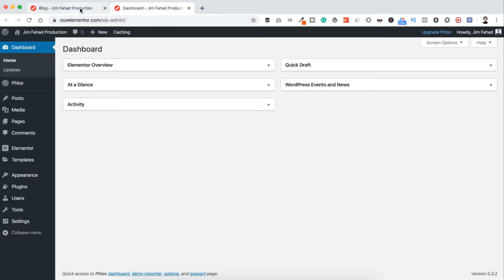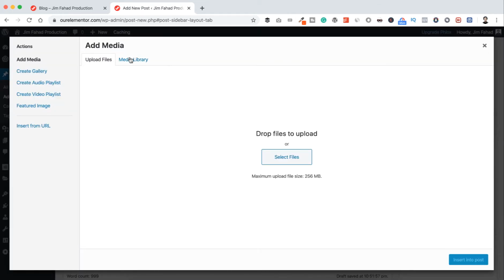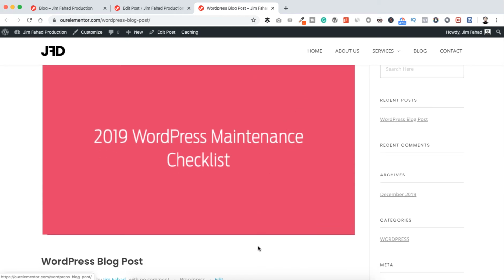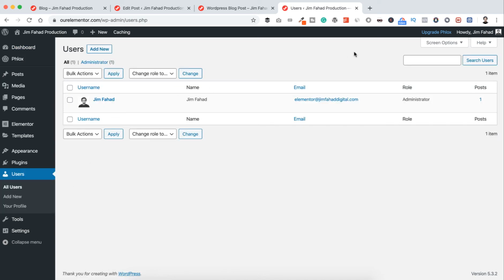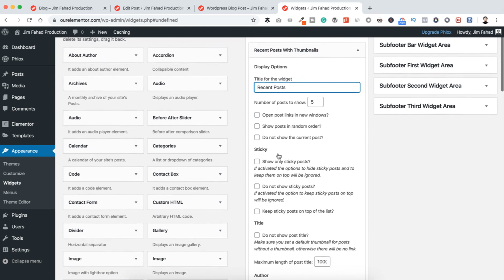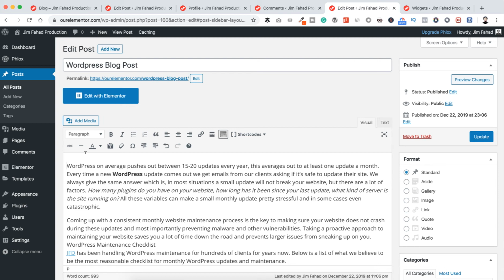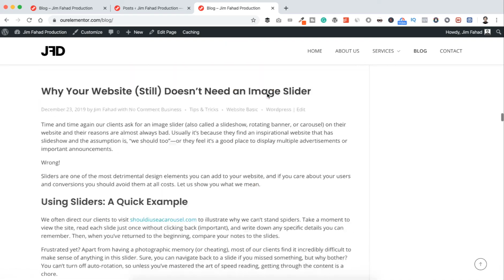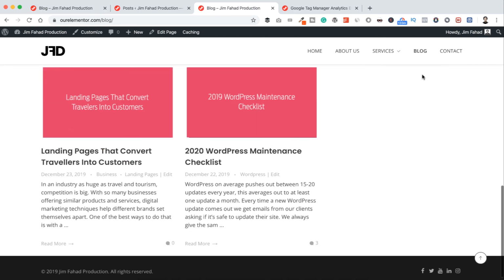How to Make a Professional Wordpress Website 2020 | Elementor - Part 6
In this tutorial, I show you how to make an amazing website using the Elementor page builder! I will show you step-by-step on how to create a professional website using the Elementor. An amazing FREE page builder that contains a front end editor that makes creating websites easier and faster than ever before! Following this tutorial now you can make your own professional and business website.

3 Million+ website owners started using the Elementor page builder. I'll show you the easiest way how you can create your own business website yourself.

Title: How to Make a Professional Wordpress Website 2020 | Elementor - for Beginners

Making websites was never so easy as it is this day!